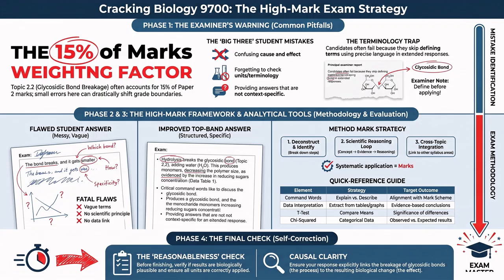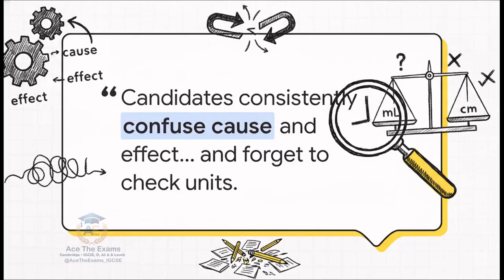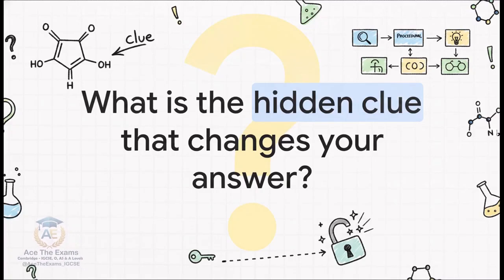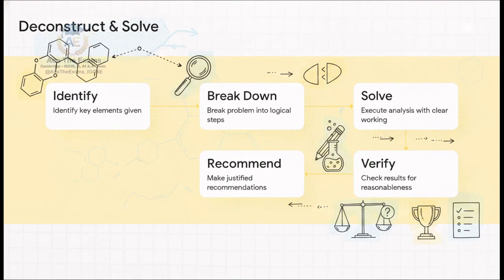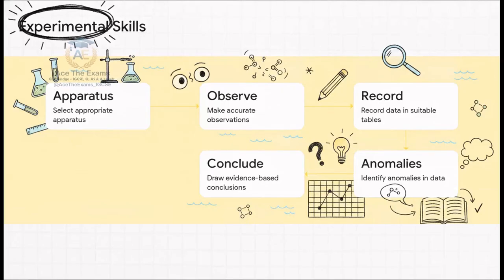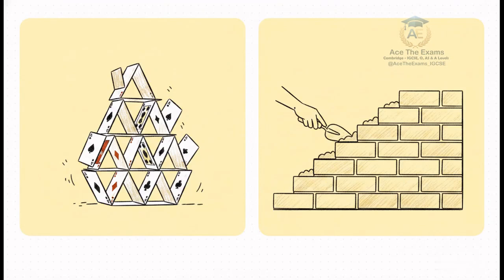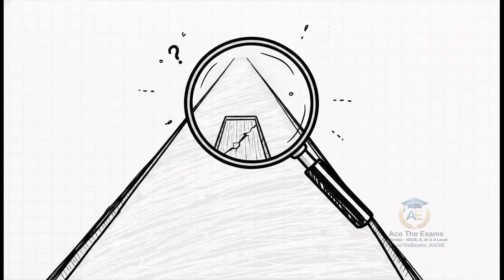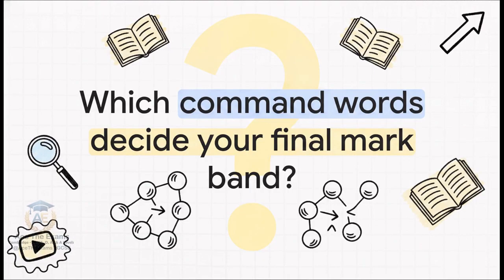Glycosidic Bond Breakage by Hydrolysis Complete Concept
Learn glycosidic bond breakage by hydrolysis complete concept breakdown quickly with clear exam-focused steps and a concise worked explanation. examtips alevel biology #9700